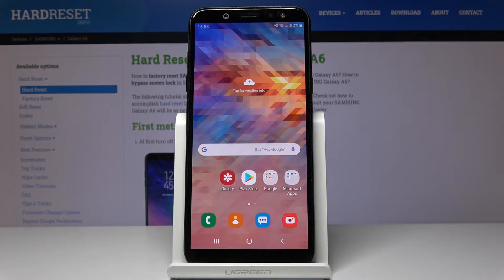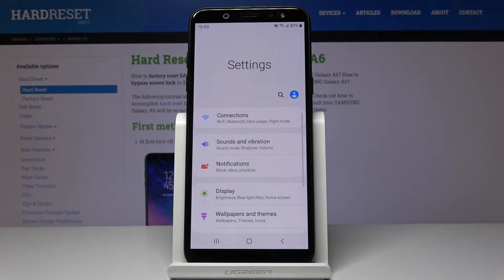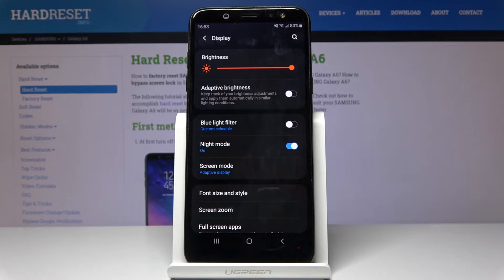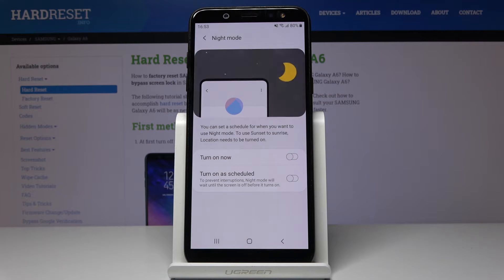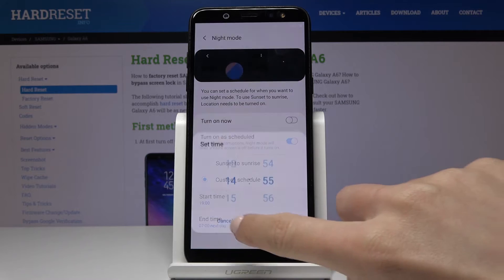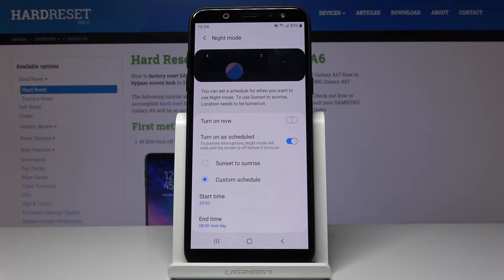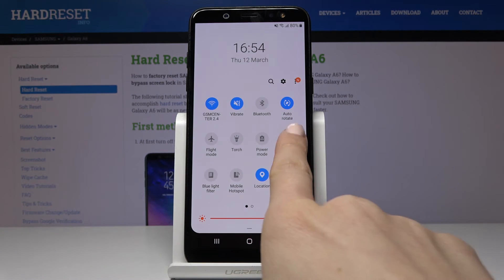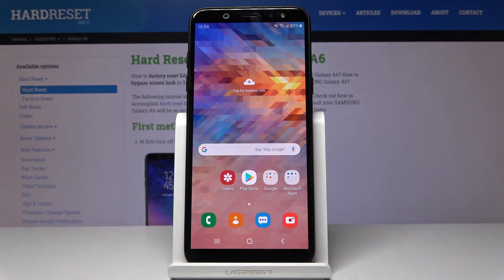How to Activate Eye Protection Mode in Samsung Galaxy A6 – Enable Night Mode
Learn more info about Samsung Galaxy A6:
We are coming to show you the easy way to enable night mode in Samsung Galaxy A6. Follow our short video tutorial and smoothly turn on this super useful feature that gives your eyes a rest while using the smartphone in darkness. Let’s open the display settings and adjust the brightness to your own needs.

How to enable Night Mode in Samsung Galaxy A6? How to activate Night Mode in Samsung Galaxy A6? How to use Night Mode in Samsung Galaxy A6? How to turn on Night Mode in Samsung Galaxy A6?